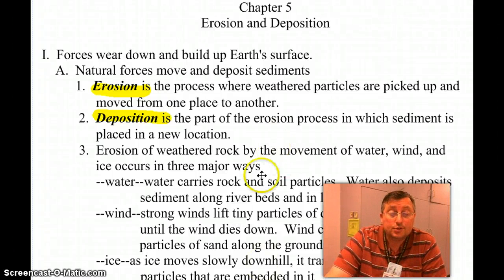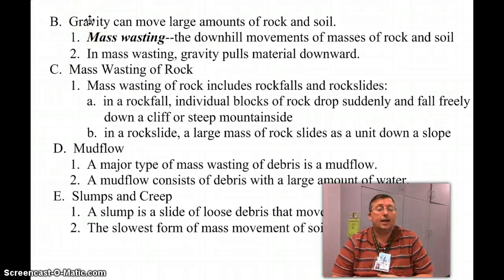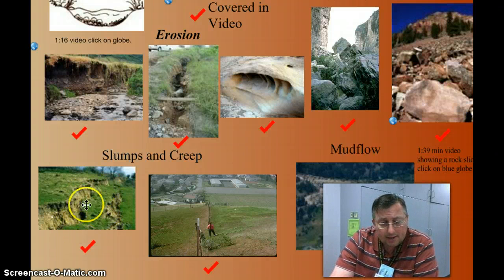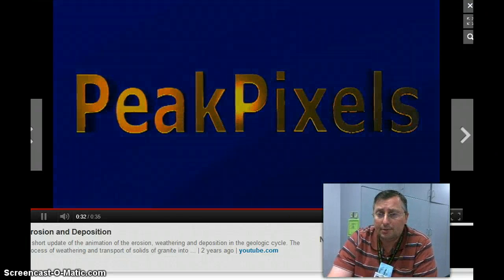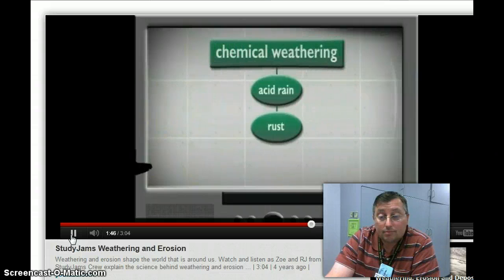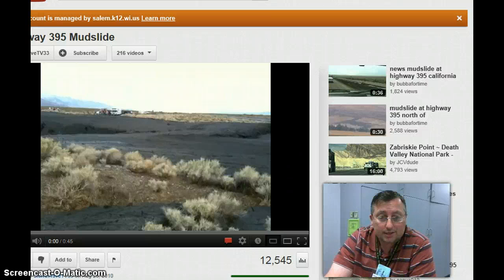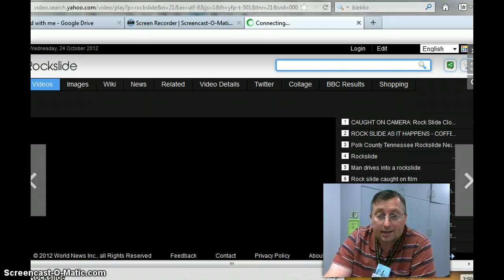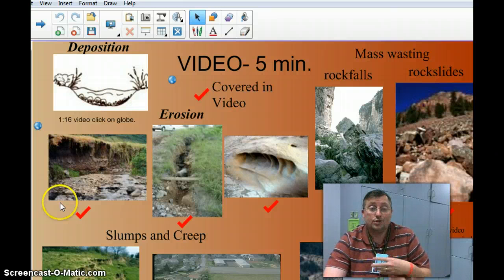Chap 5.1 Erosion and Deposition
Notes and video samples of erosion and deposition